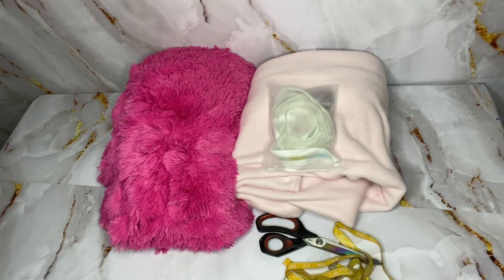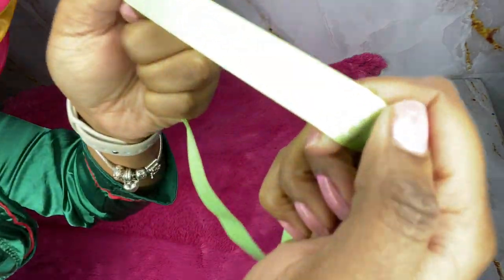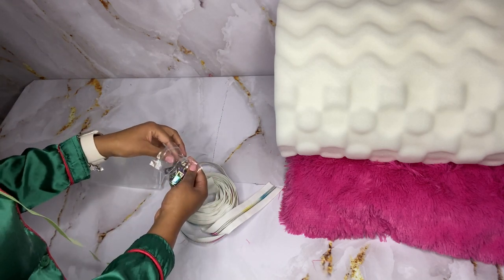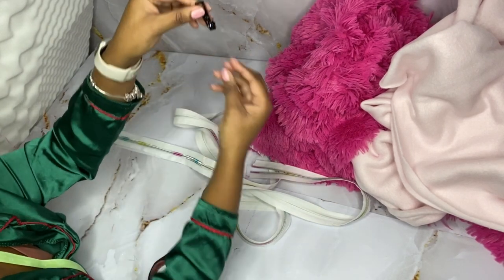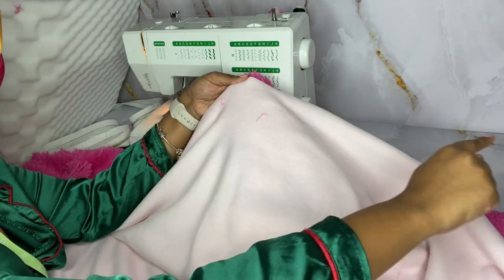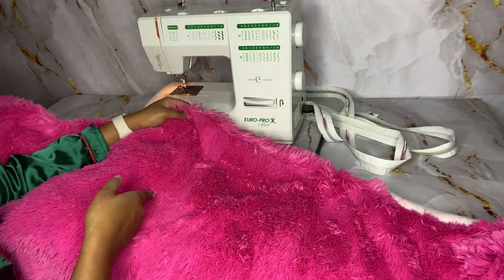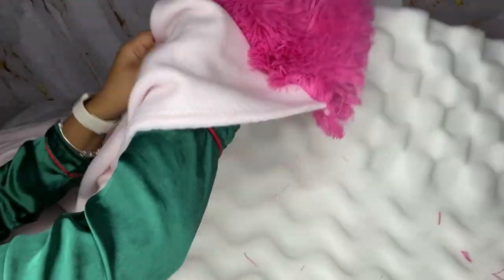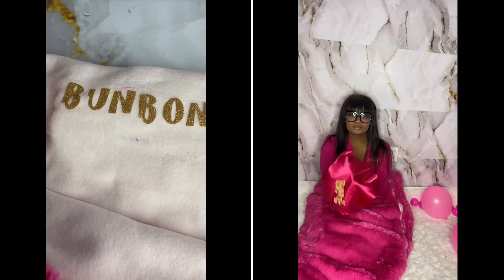Pink Sleeping bag DIY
Hey HoneyBuns! This week on honeybun-tv, we will learn how to make a sleeping bag. Here is what you'll need below:
 * Yardage is dependent on preference*
-  4 yards of fabric / 2 yards for outside 2 yards for inside
                        Zipper
- Scissors /Measuring tape

A couple things to remember :
-Give yourself grace